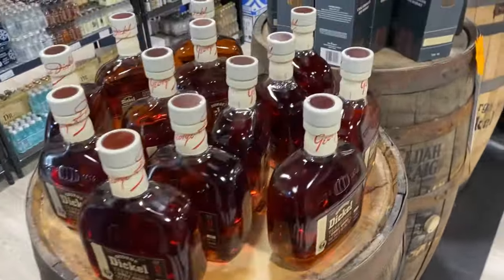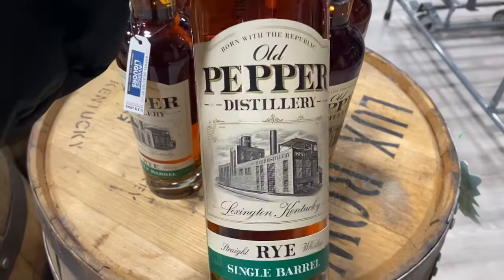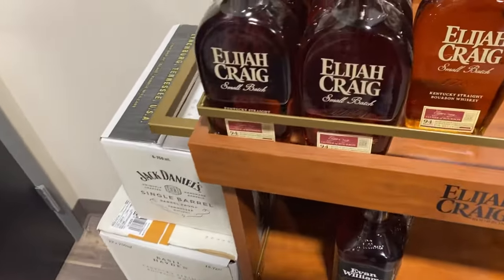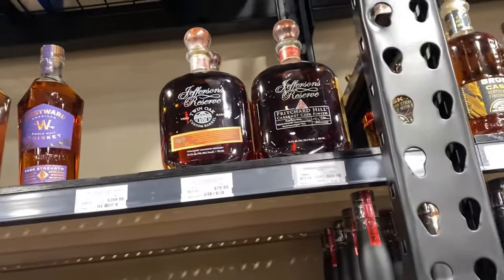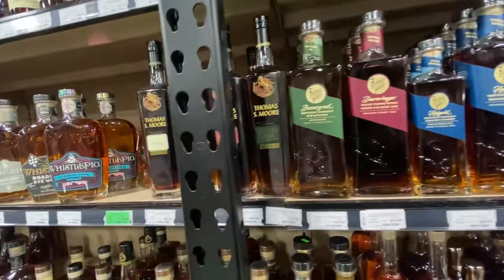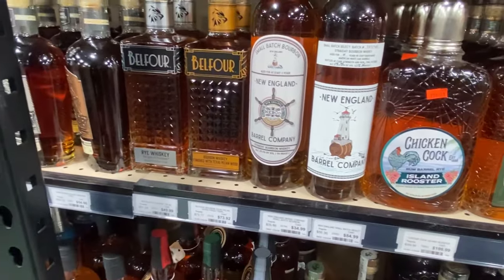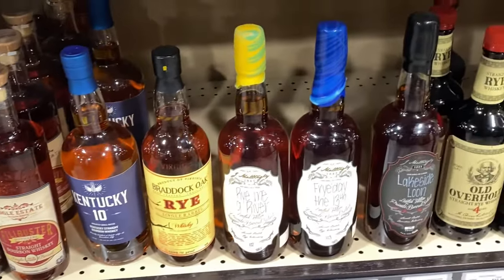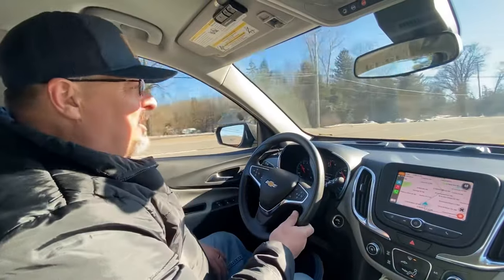Bourbon Hunt in Grand Rapids Final Stop. This location has an Amazing Selection!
Here is our FINAL Stop of the Day! You’ll Love the Selection at this Store!